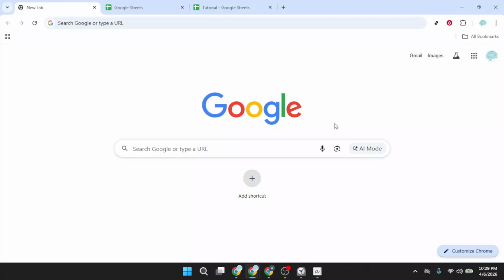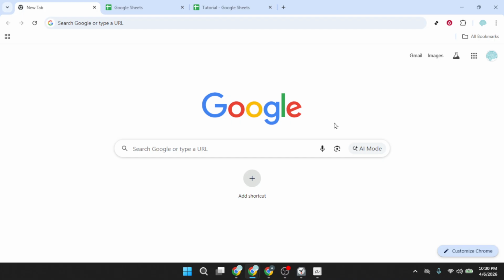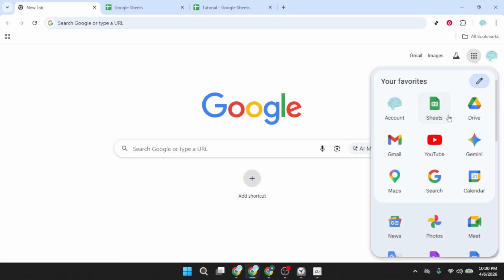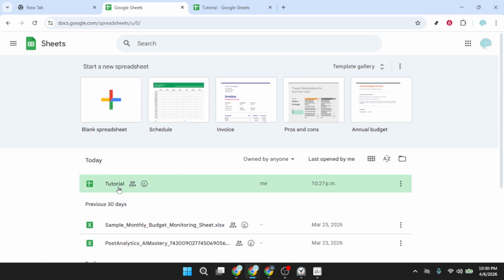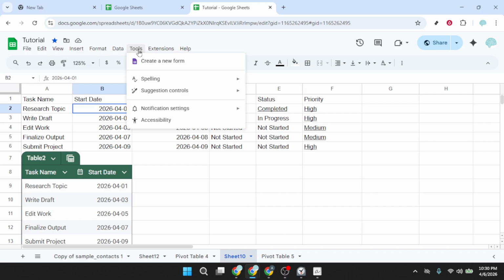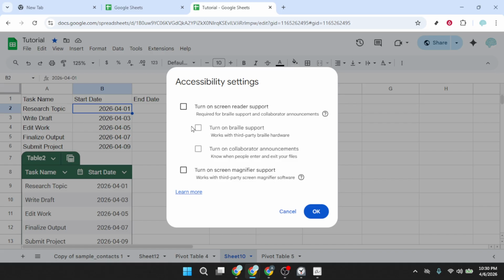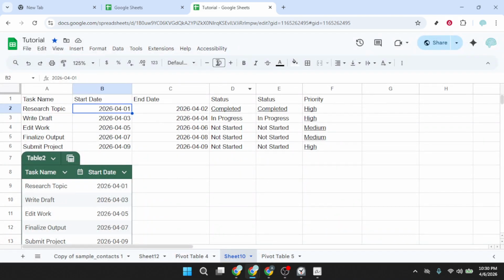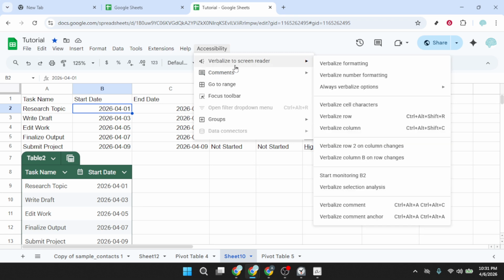How To Turn On Screen Reader Support In Google Sheets (Updated 2026)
In this video, we discuss how to turn on screen reader support in Google Sheets to fully utilize accessibility tools Sheets offers. Whether you need a visually impaired spreadsheet setup or just want text to speech Google Sheets integration, this guide is for you. Follow this Google Sheets tutorial to master accessibility settings and digital workspace inclusion.

00:00 Intro
00:24 Opening your web browser
00:34 Accessing Google Apps
00:43 Choosing Google Sheets
00:54 Navigating Google Sheets landing page
01:05 Opening your spreadsheet
01:21 Accessing the Tools menu
01:32 Selecting Accessibility settings
01:43 Enabling screen reader support
02:06 Confirming and saving settings
02:13 Testing screen reader behavior
02:28 Disabling screen reader support
02:40 Conclusion